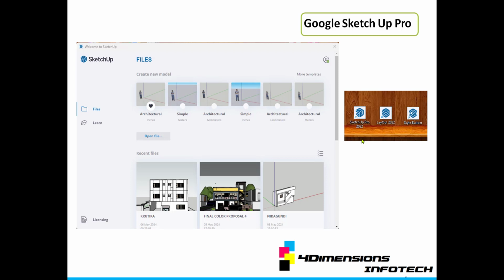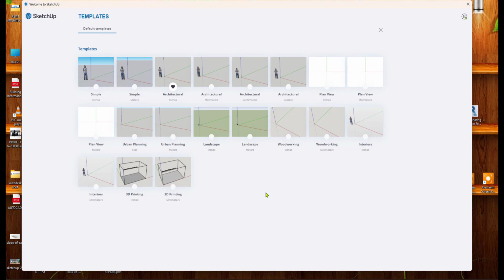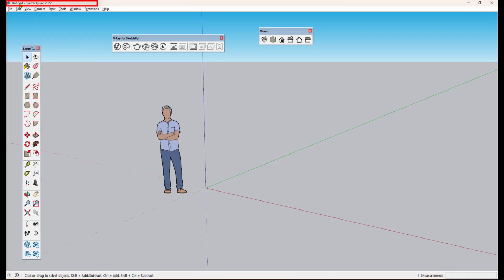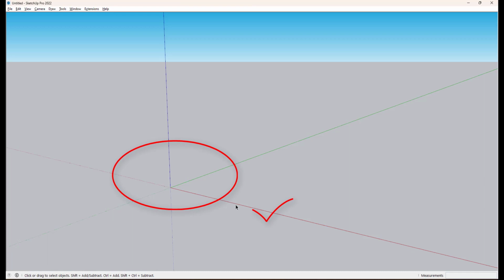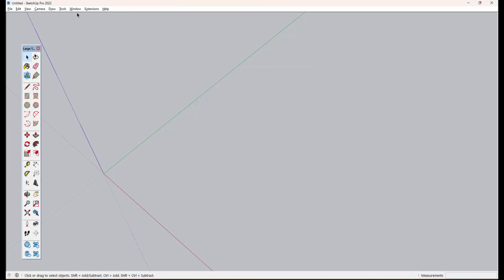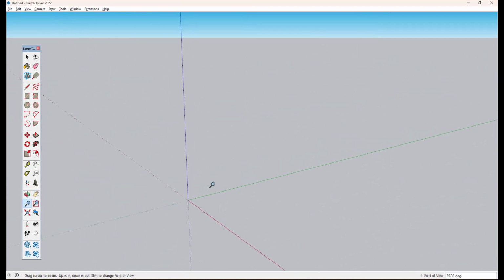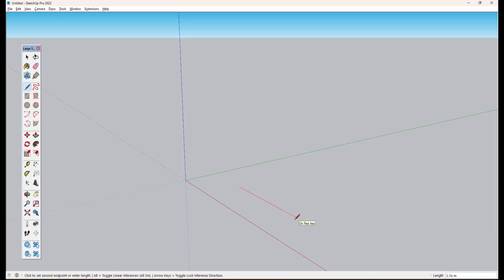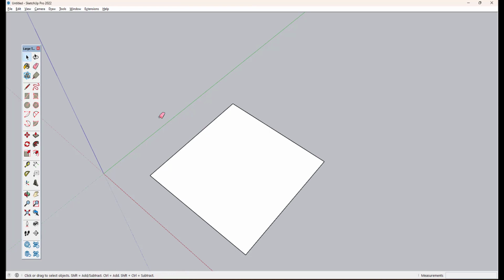SketchUp Tutorial – Session 1 | Introduction, Zoom, Pan, Line & Selection Tools 🏗️🎨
Start your SketchUp journey with this beginner-friendly tutorial! In Session 1, we cover the essential tools you need to get started with 3D modeling.

✅ What you’ll learn in this session:
- Introduction to SketchUp – Understand the interface and workspace
- Zoom & Pan – Navigate your 3D model smoothly
- Selection Tool & Methods – Select objects efficiently
- Erase Tool – Remove unwanted geometry
- Unit Setup – Set up units for accurate modeling
- Line Tool – Draw precise lines for your model

Perfect for architects, interior designers, civil engineers, and beginners who want to build a strong foundation in SketchUp.